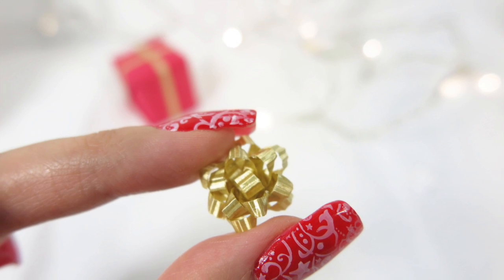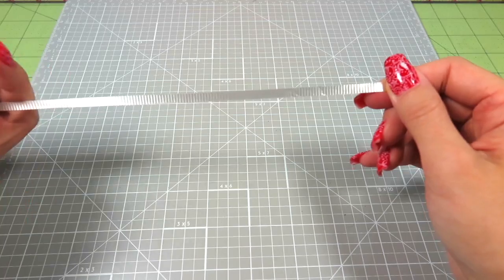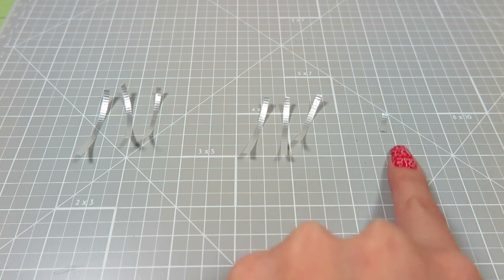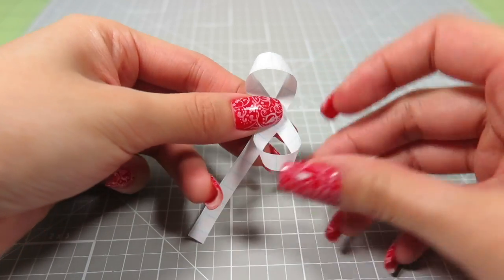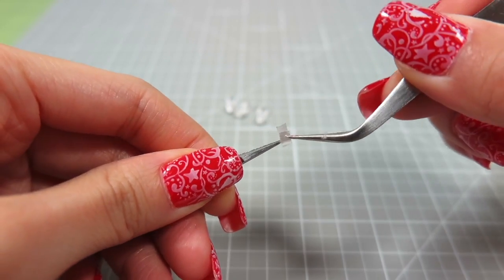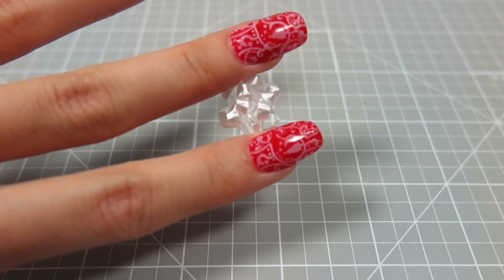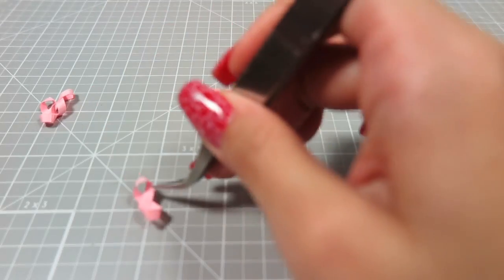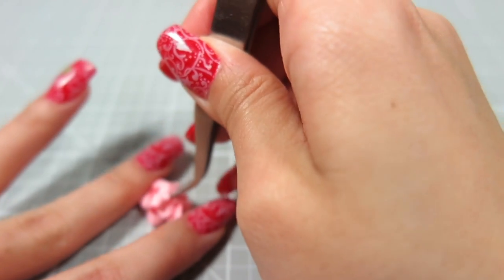DIY Miniature Gift Bow Ribbon Tutorial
Happy holidays everyone! Here is a super short and simple video on how to make some miniature gift bows. They’re so tiny and festive! Enjoy! 🎄🎀 🎁
✏ Keep up to date with my videos!